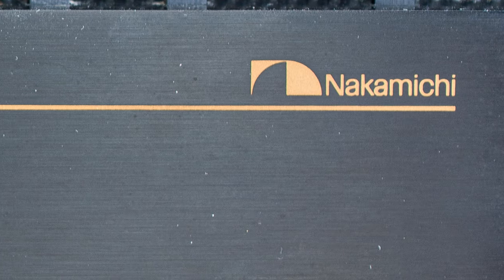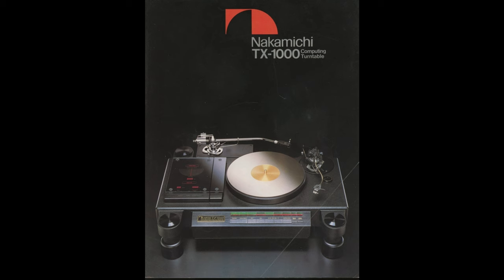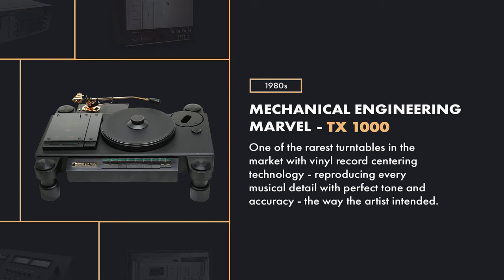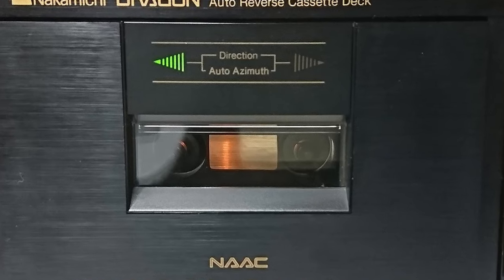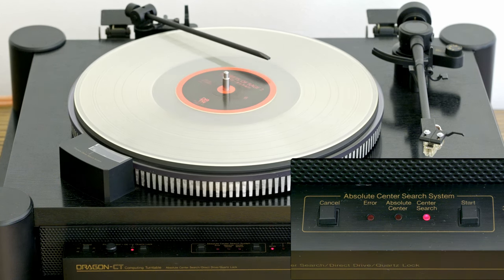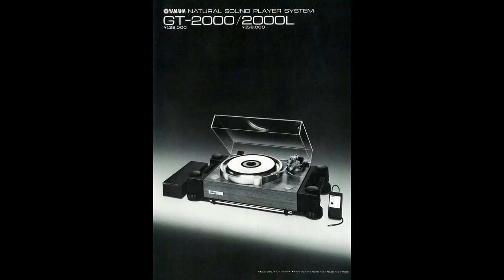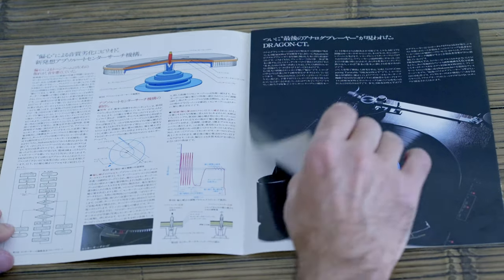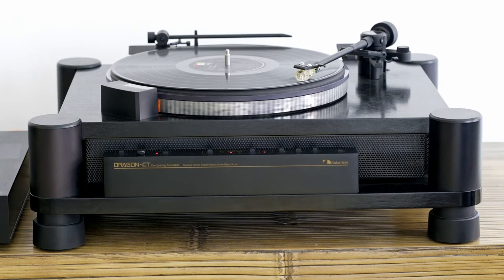Nakamichi Dragon-CT review - The Perfect Turntable?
One of the most famous and rarest vintage turntables. Does it actually deserve the praise and the fame it gets?